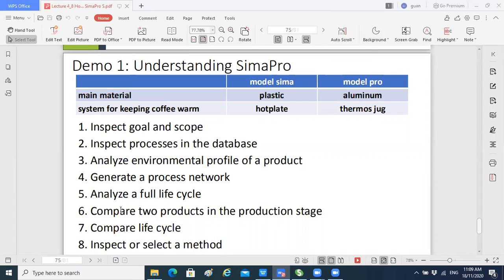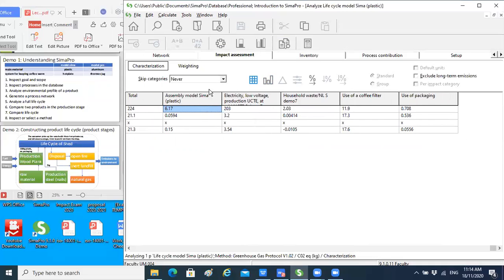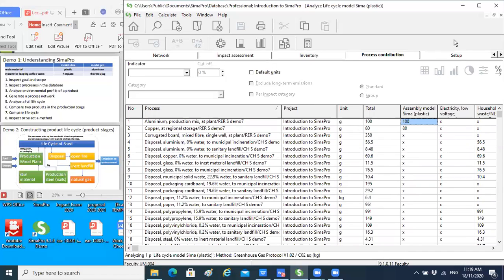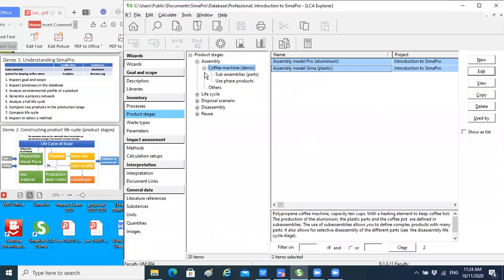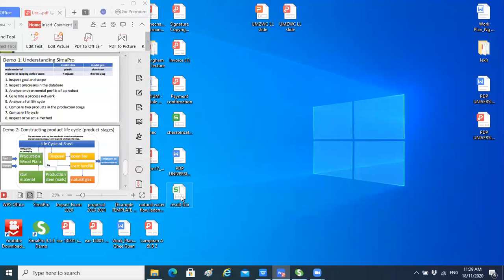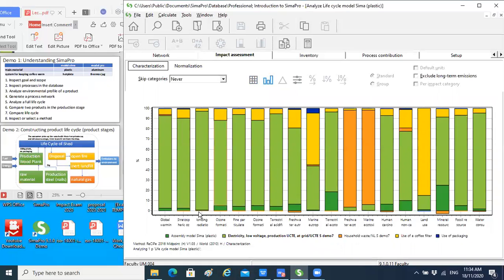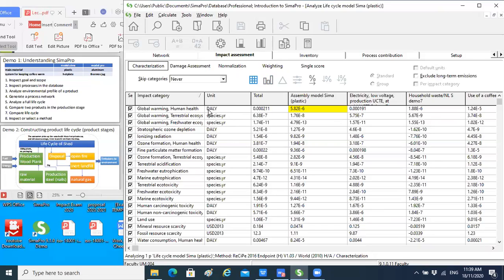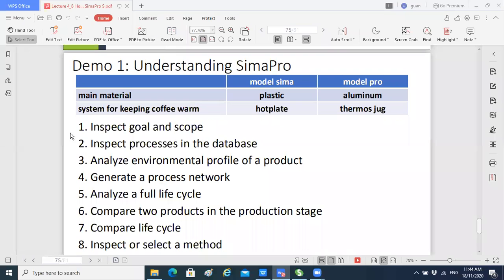KQD7008 LCA demo 2 1 part 2